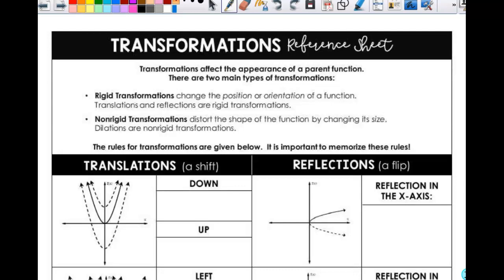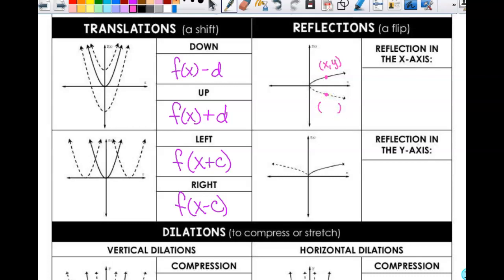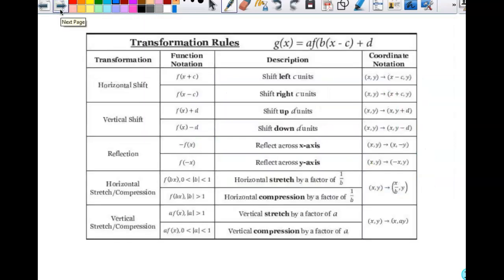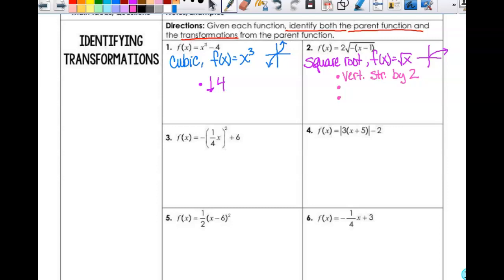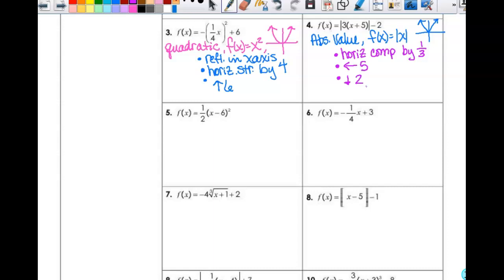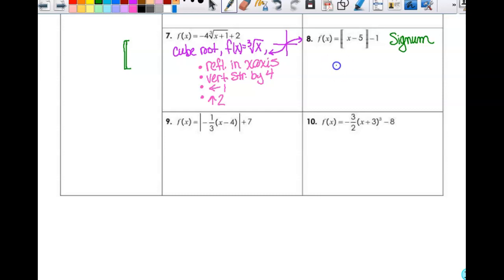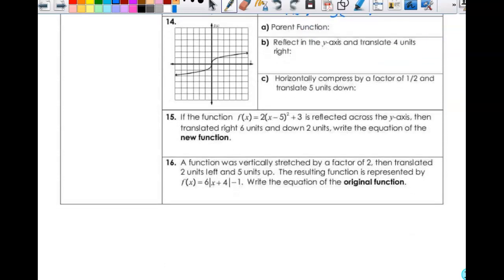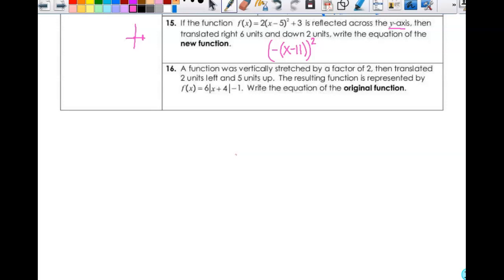1.6b Reference Sheet & Transformations PAP2122